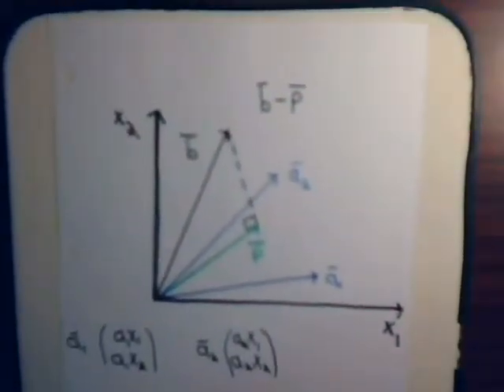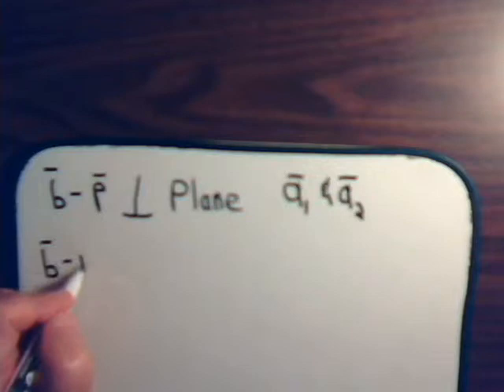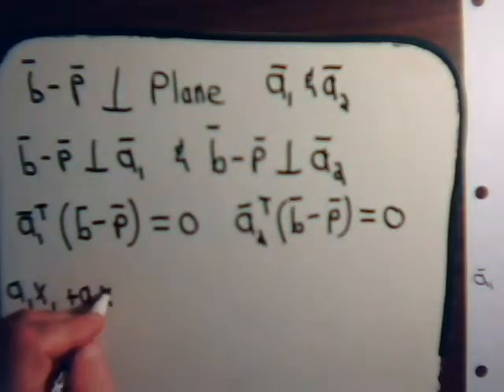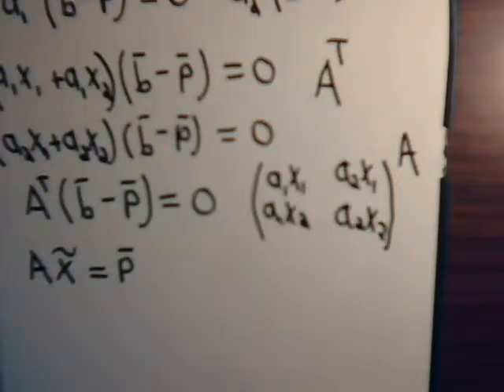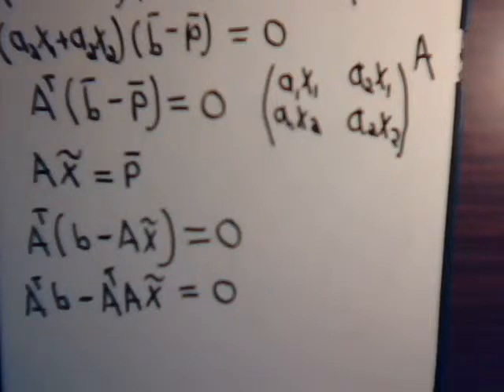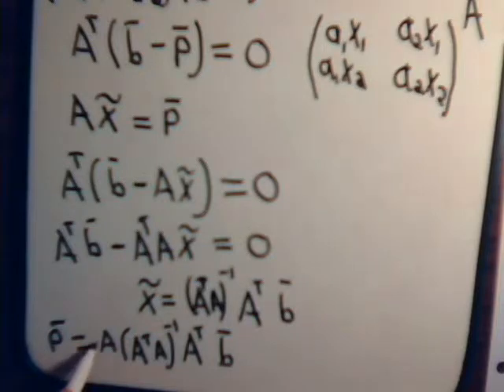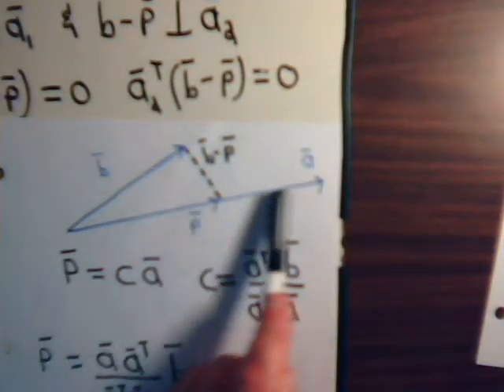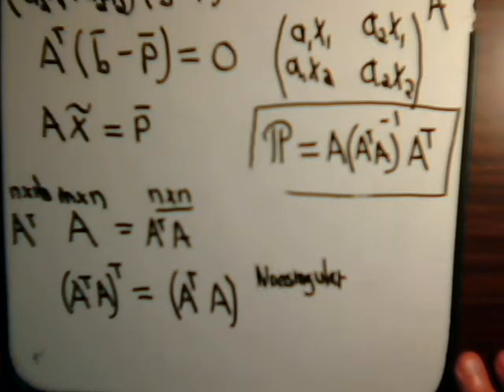Linear Algebra Video # 45: Projection Operatpr For A Subspace - Formula Derivation